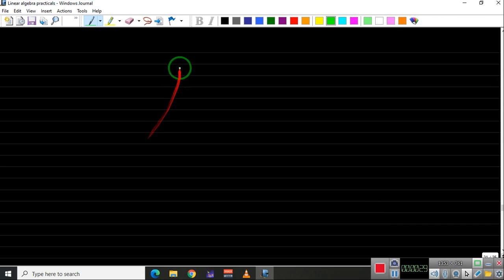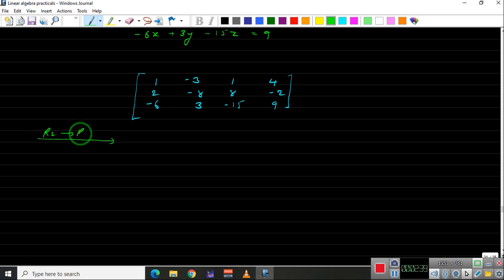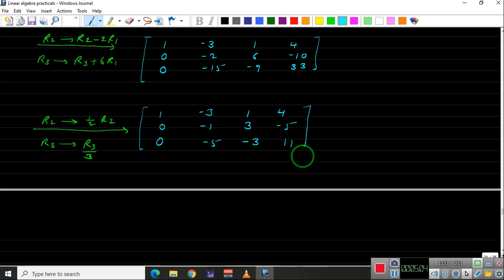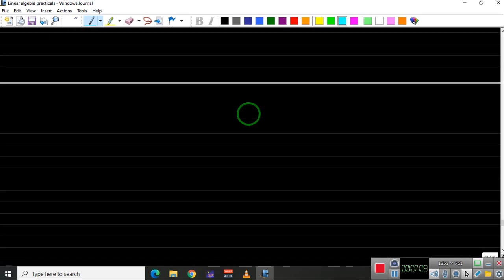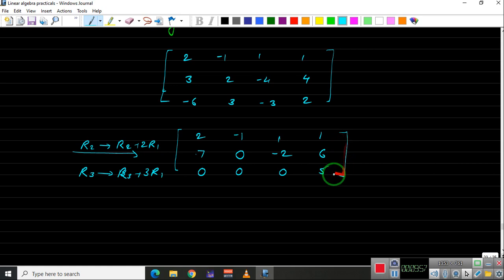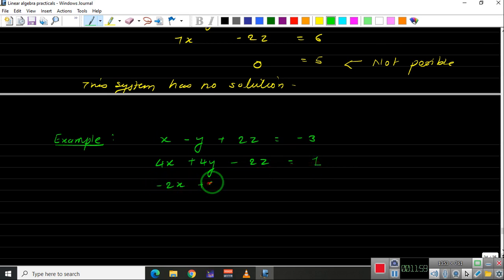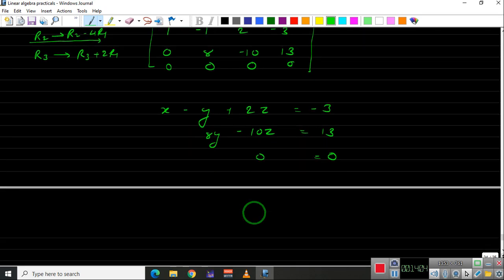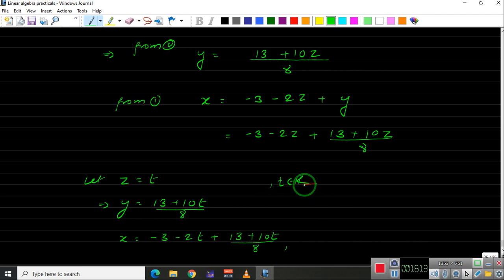Gaussian Elimination Method || No solution, infinitely many solutions